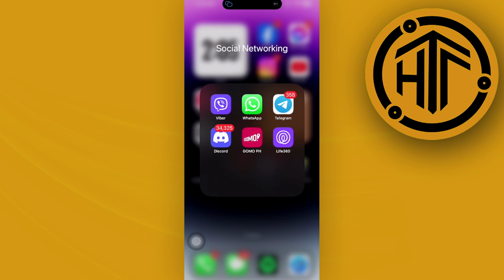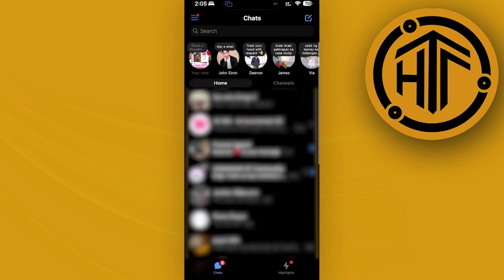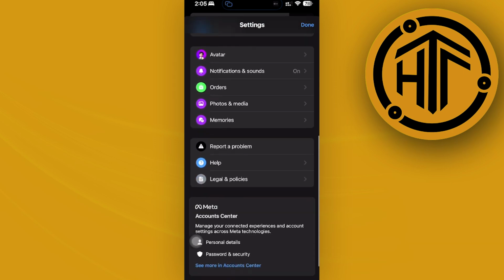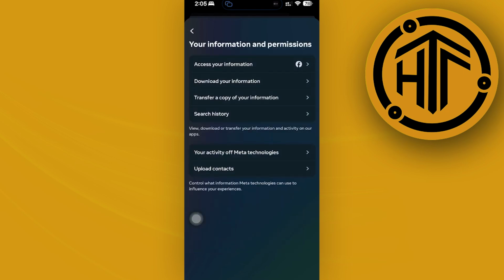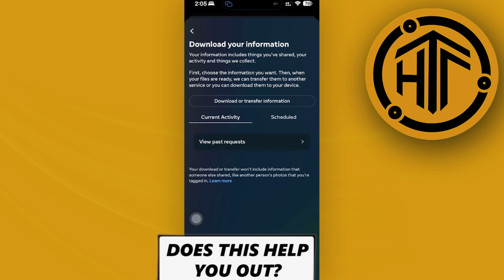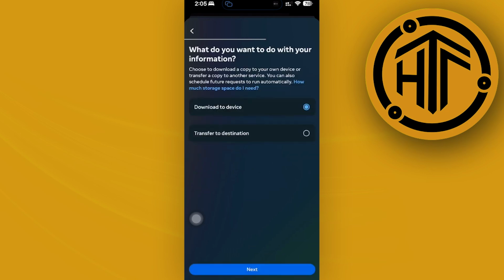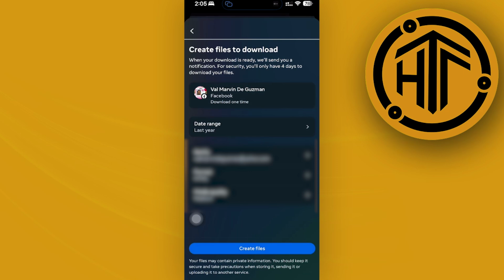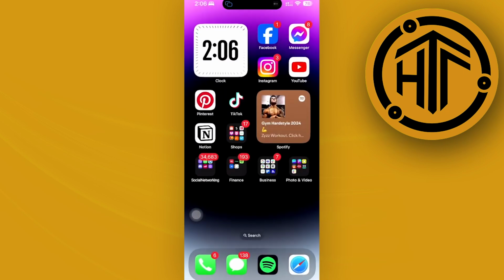How To Find Deleted Messages On Messenger (2024)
In this video, you will learn how to search for deleted messages on messenger quickly and easily. Watch the video till the end to find out how to find messenger deleted messages.

Did you learn how to find your deleted messages on messenger?

Do you want to see another video from us about how to find deleted messages on facebook messenger?

I hope you enjoyed this tutorial on How To Find Deleted Messages On Messenger (2024)? 👀❓